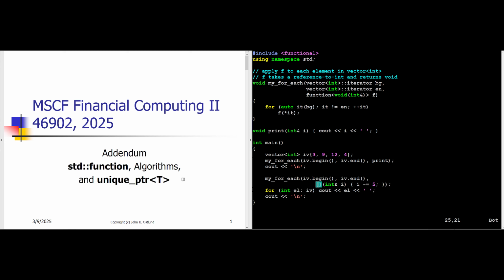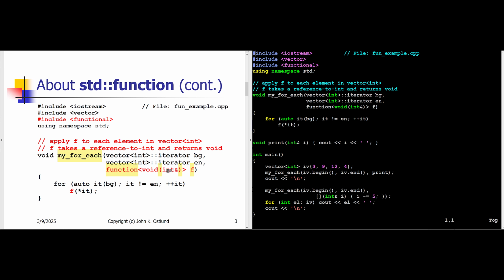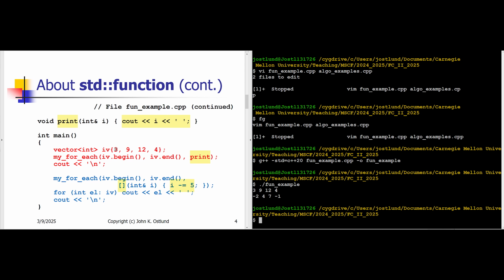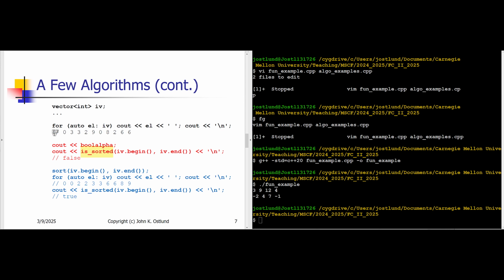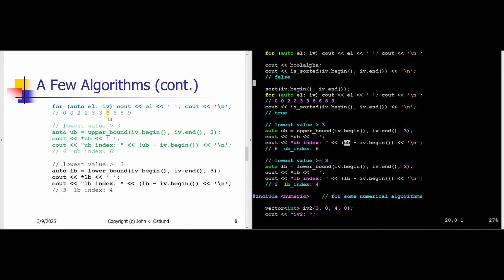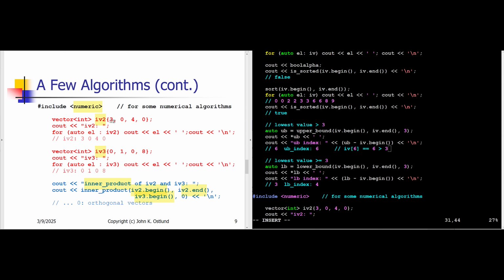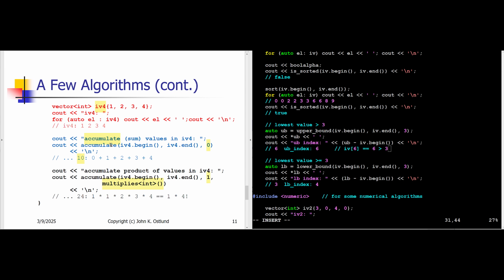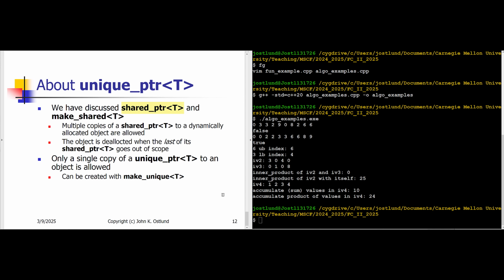Week 6 Addendum